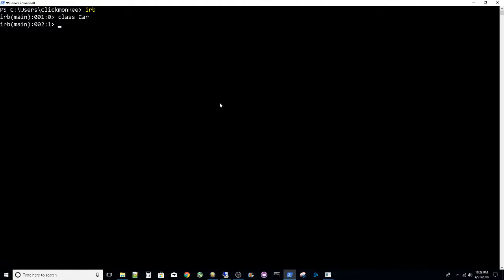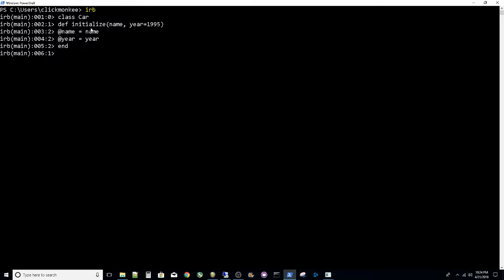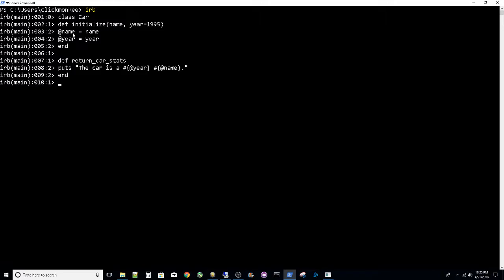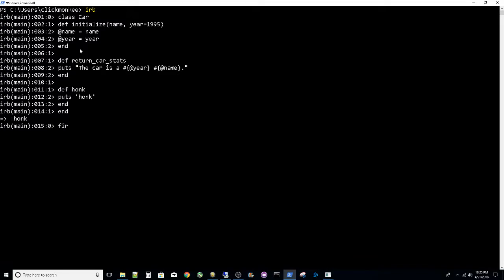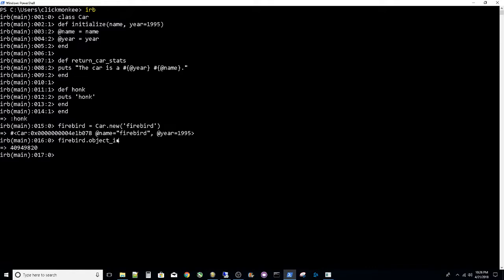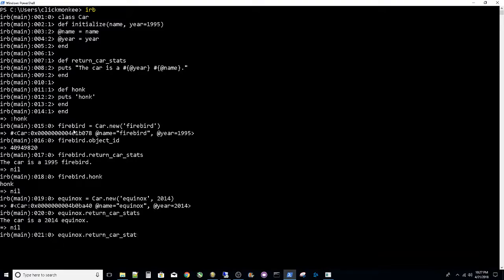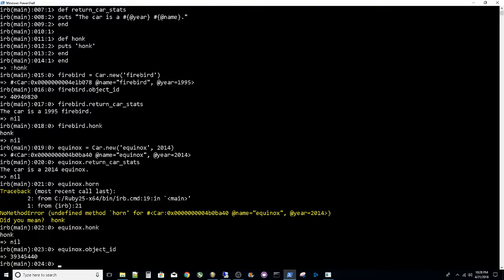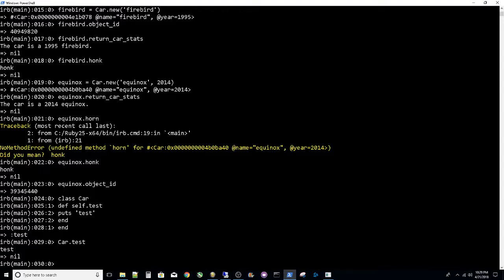1.5 - Intro to Ruby Classes and Objects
Quick and simple explanation of classes and objects.

Checkout for more of my videos!